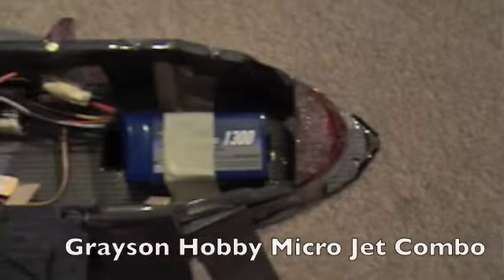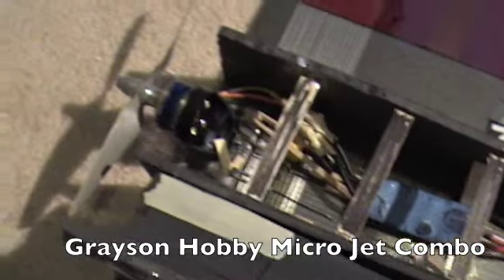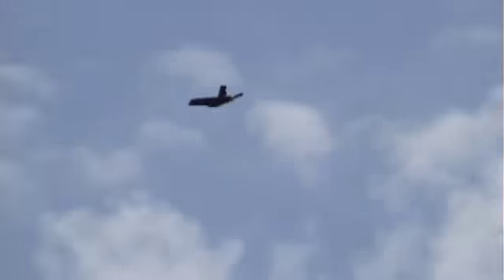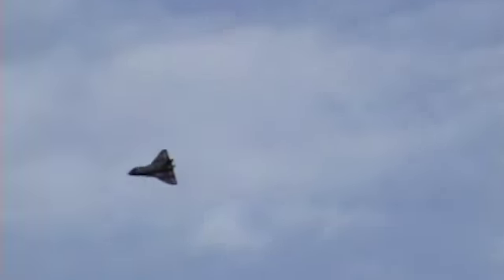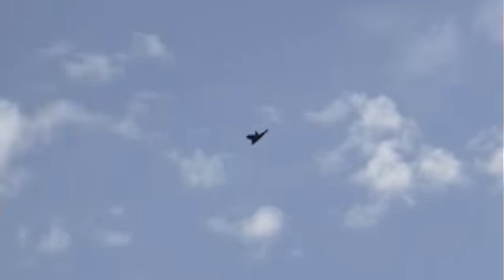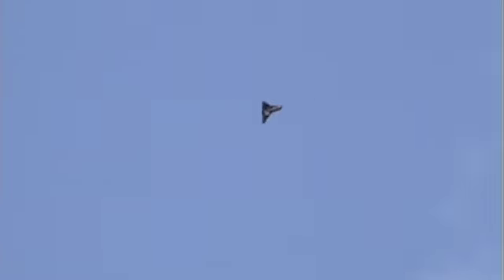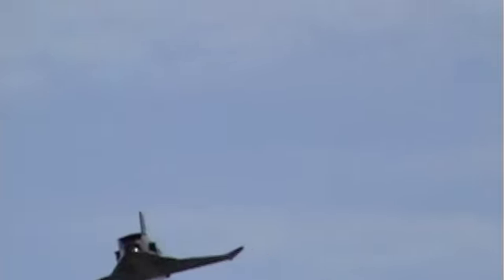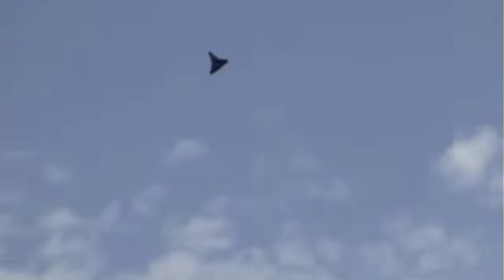RC space shuttle with thrust vectoring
my rc space shuttle that has thrust vectoring, Its FAST